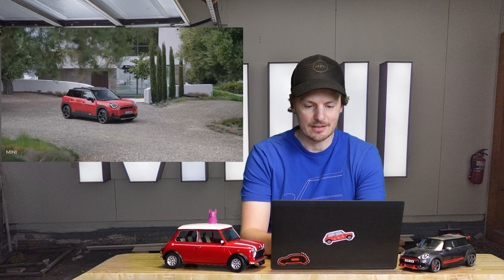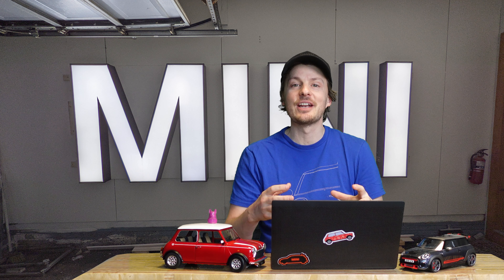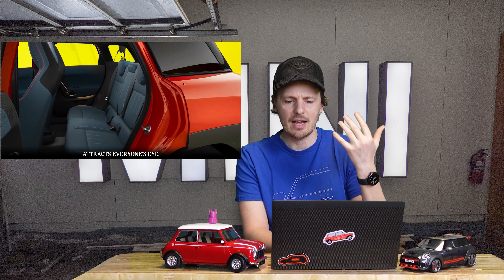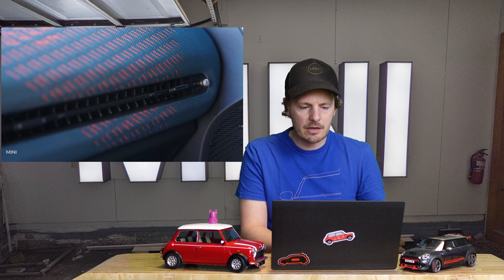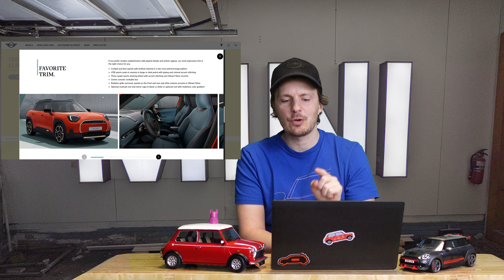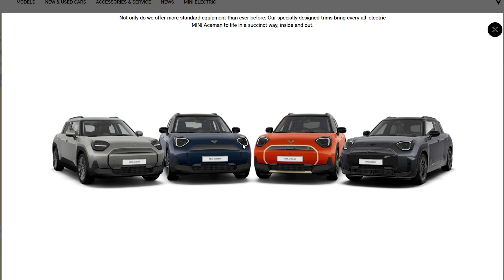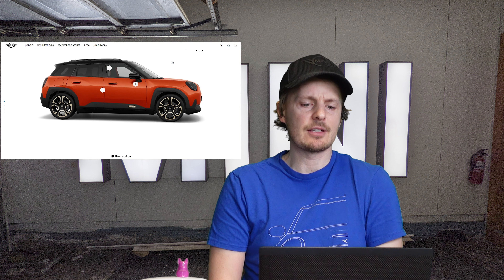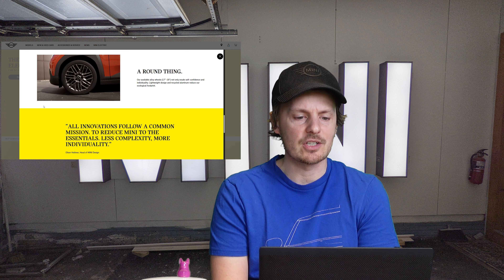New MINI Aceman Release: First Reaction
The all new MINI Aceman was released today! Let's get an initial reaction as I share my two cents with you.